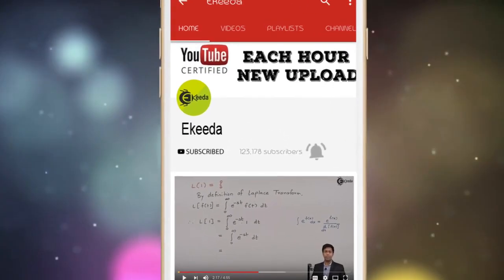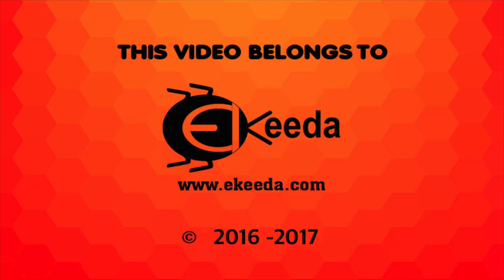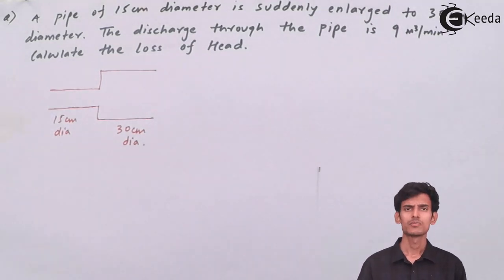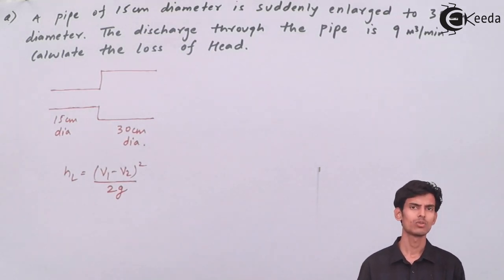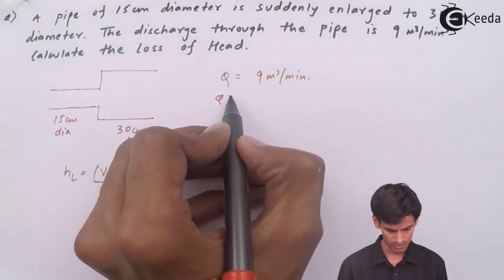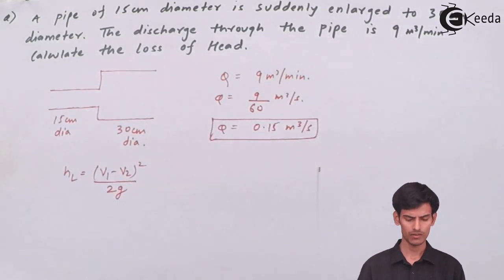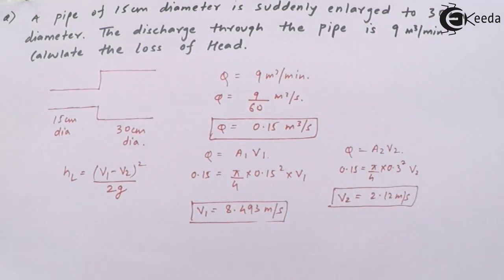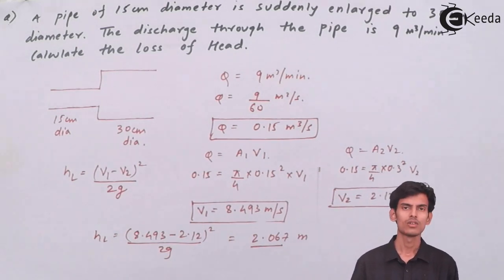Flow Through Pipes Problem 1 - Flow Through Pipes - Fluid Mechanics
Video Name - Flow Through Pipes Problem 1

Chapter - Flow Through Pipes

Happy Learning